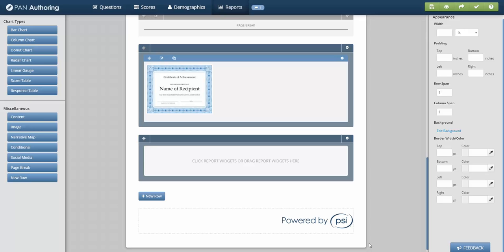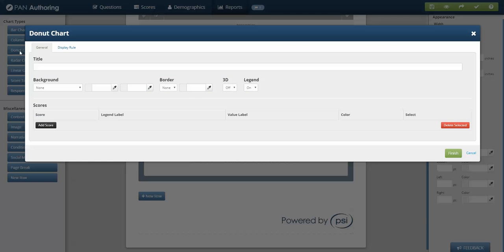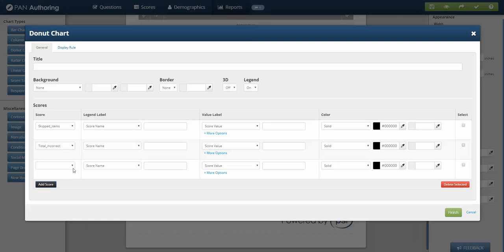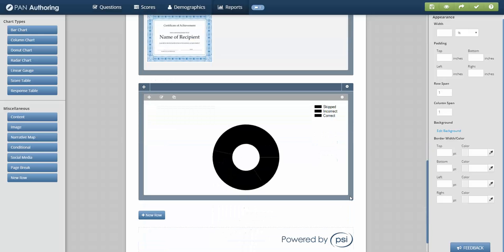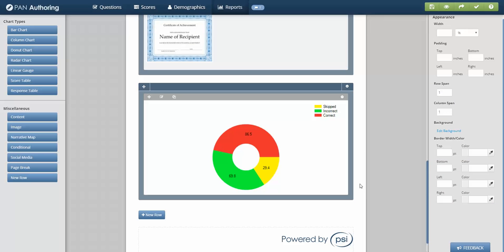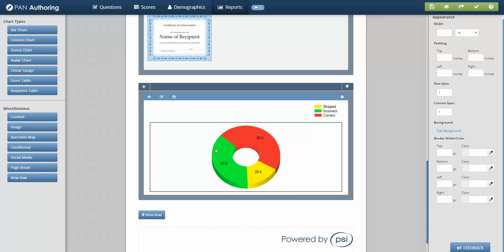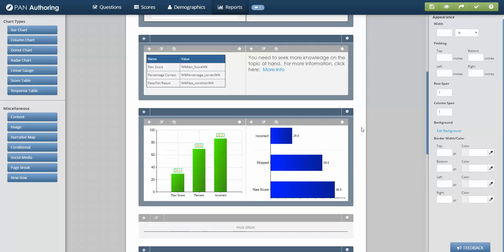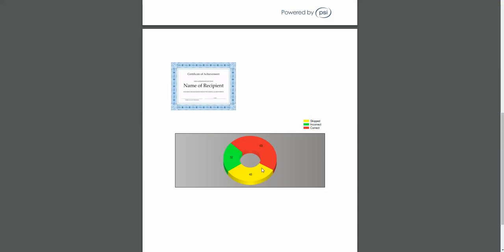Donut Chart Report widget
PSI's self authoring tool allows a test, survey, or 360 author to create unique scores, including the Donut Chart report widget.

The donut chart widget allows authors to display information in an easy to understand summative format.  The chart looks like a donut, and the circular components tell the portion of the total available number that each score encapsulates.